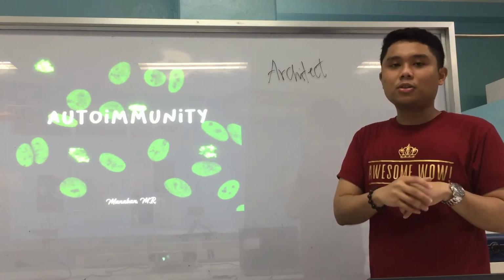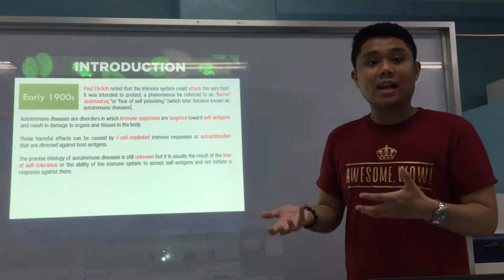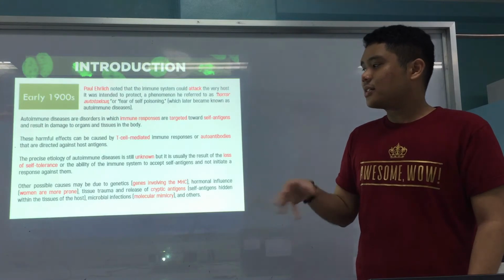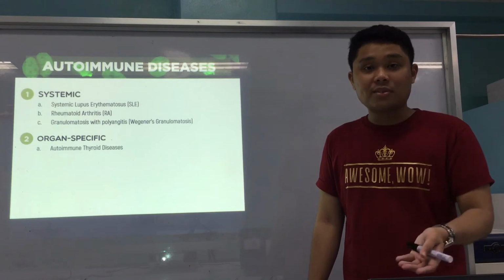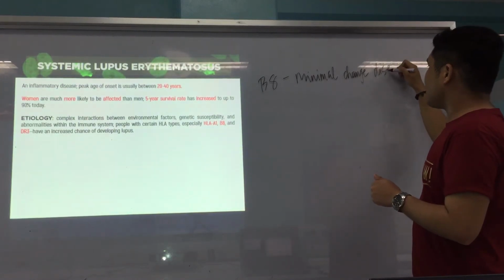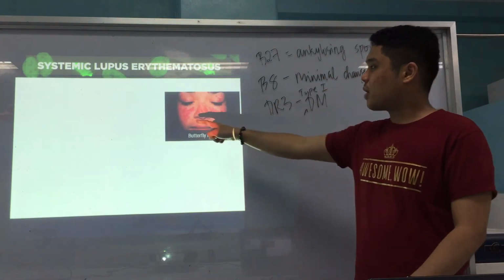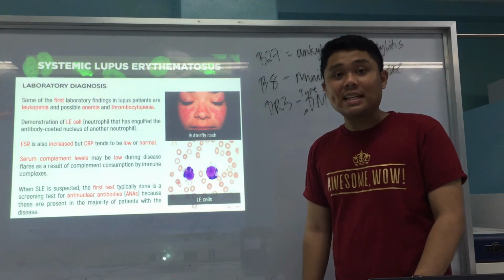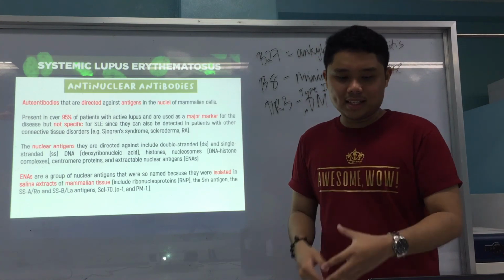MT Pre-Recorded Lectures | MT 38: Autoimmune Diseases Serology (Part 1)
Correction:

HLA - B12: Minimal Change Disease